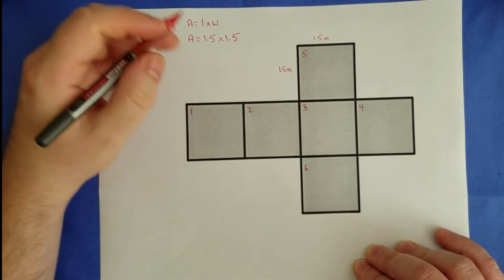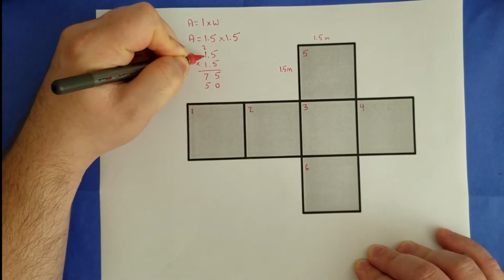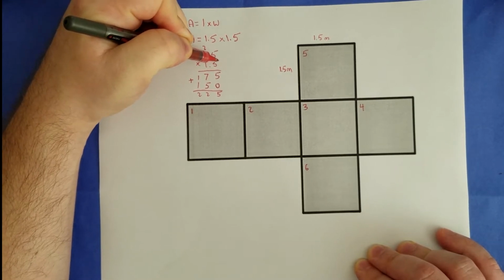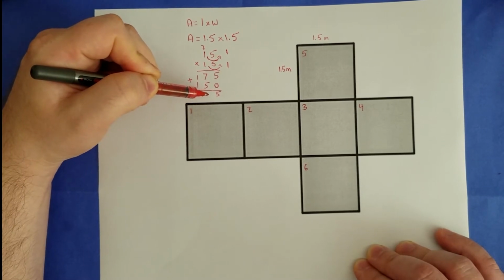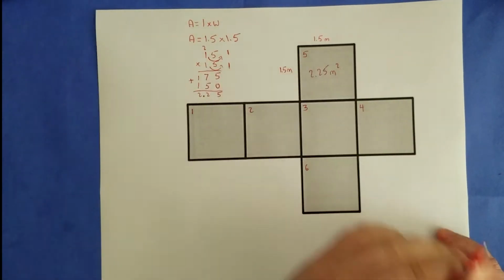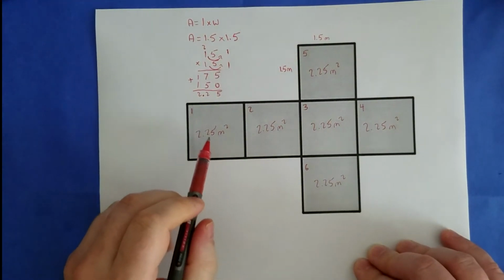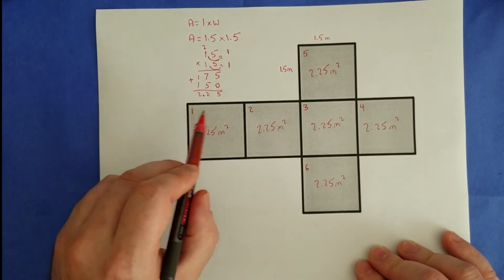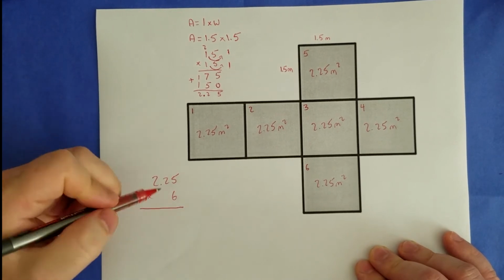April 10, 2020